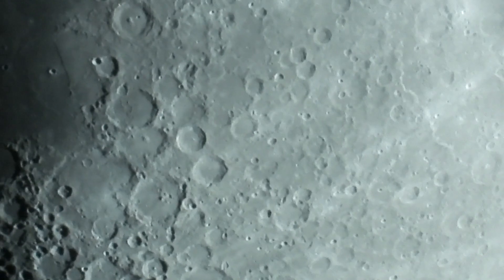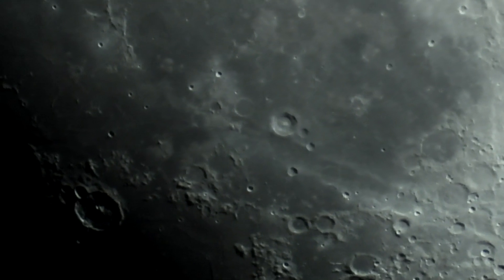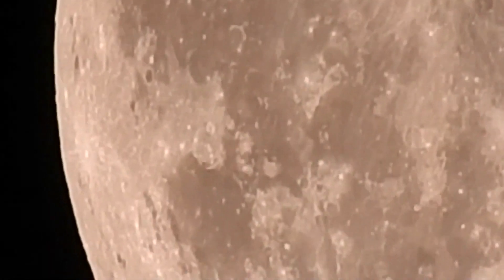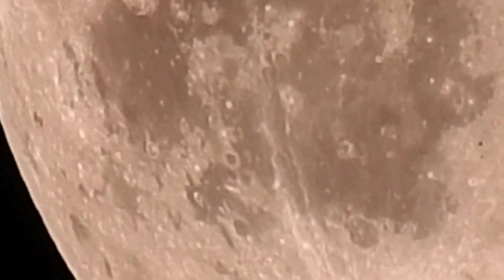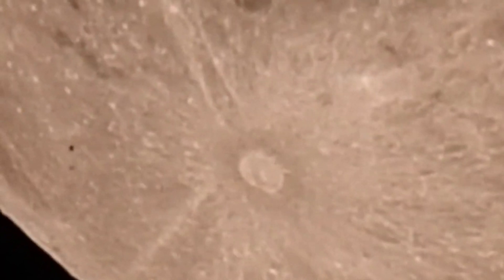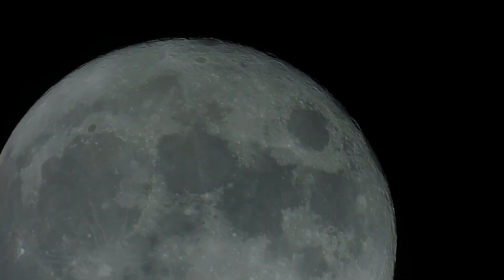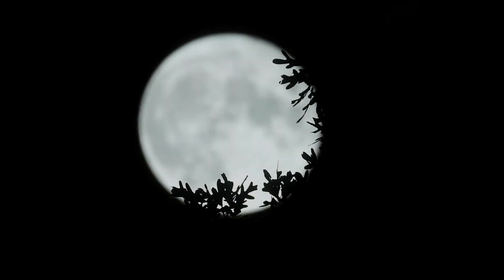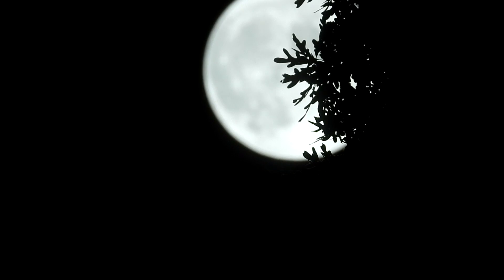Shadow Casting UFO Just Over The Moon. Capture By Amateur Astronomers !!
FRIENDS OF TERRY'S THEORIES.